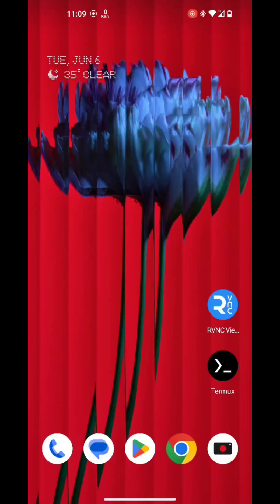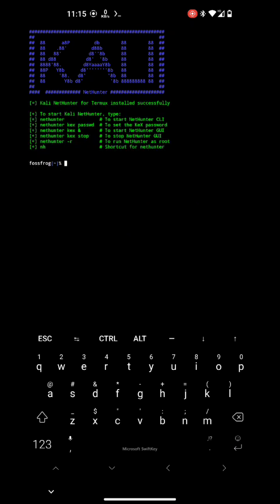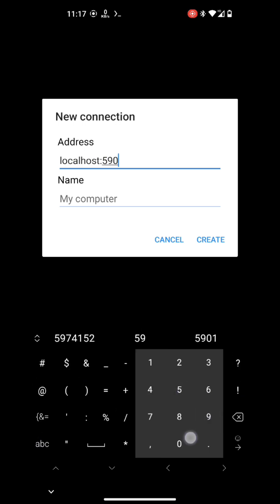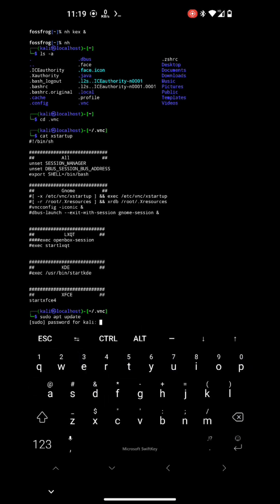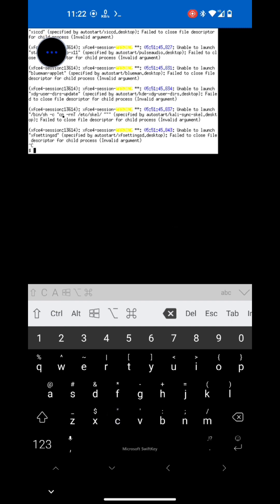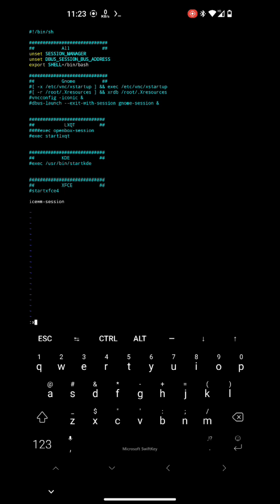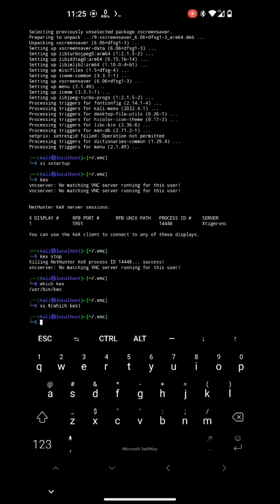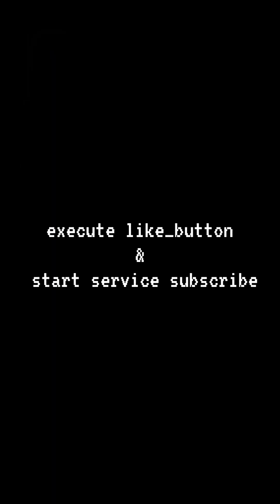Fix Blank screen VNC in Nethunter Rootless | fossfrog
In this video, We'll install Nethunter Rootless and fix the blank screen and browser crash issue.

This is the first time I've tried the rootless version.
It's an excellent option to start learning Linux, but it has many restrictions. So, If you want to use all(root) features of nethunter then you should root your device.